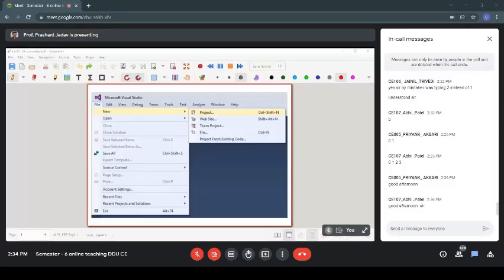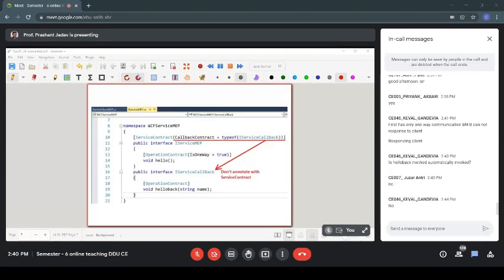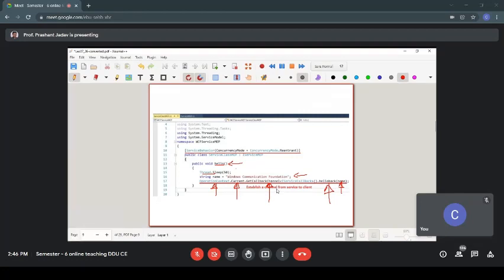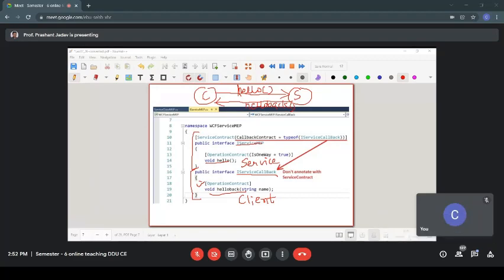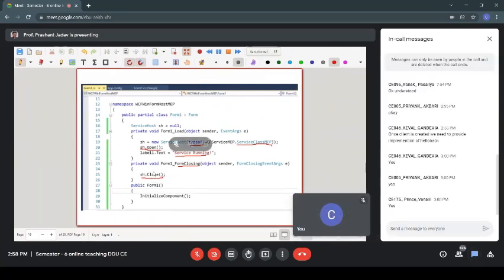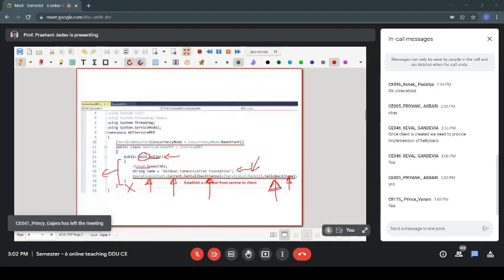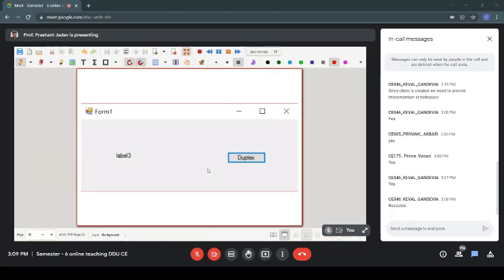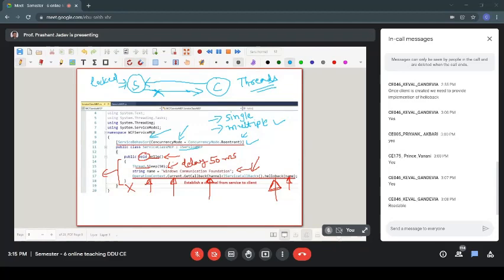Lecture 22(PMJ), 21 Jan 2022